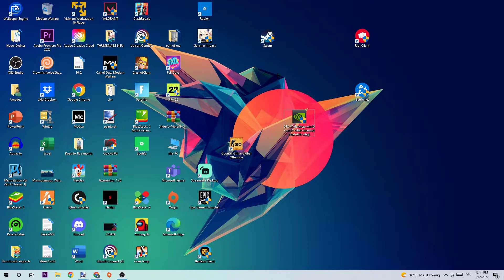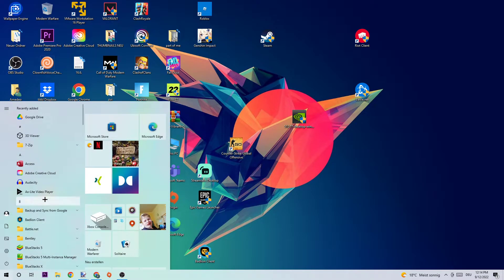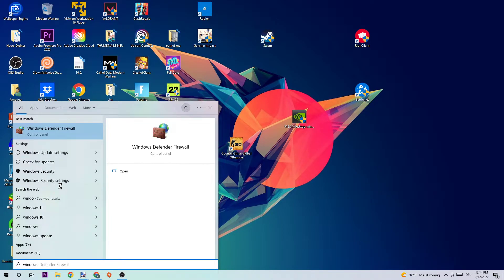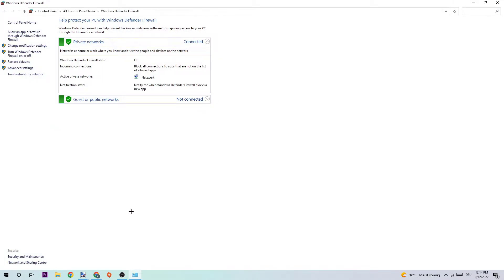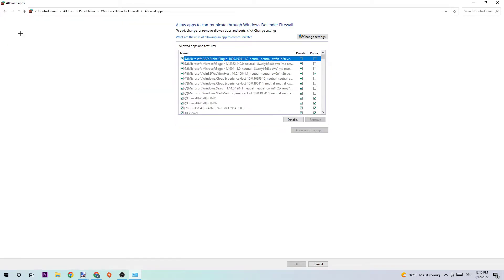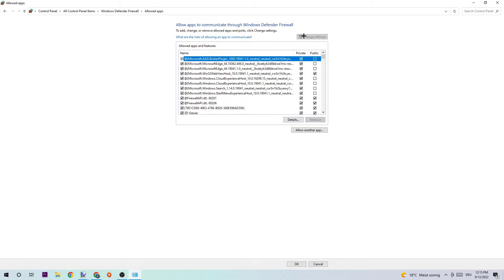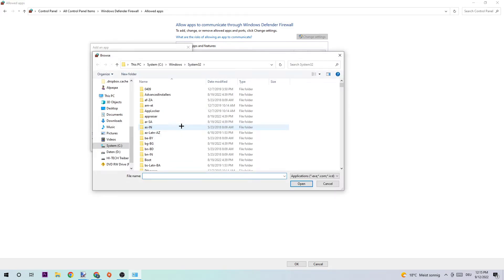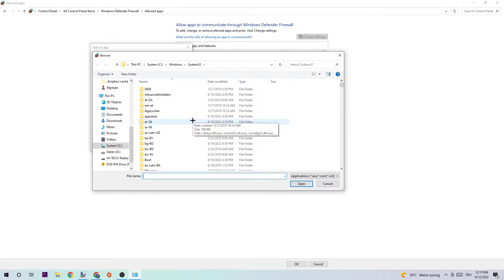Titanfall 2 - How to Fix Black Screen & Stuck on Loading Screen | Complete TUTORIAL 2022